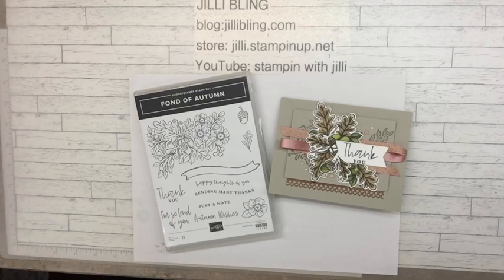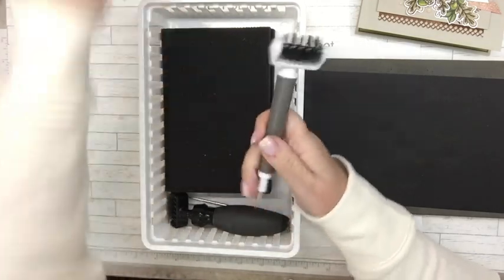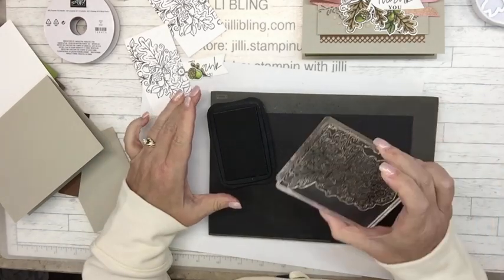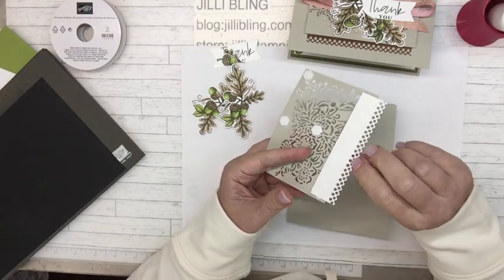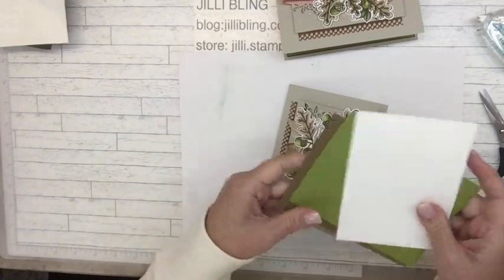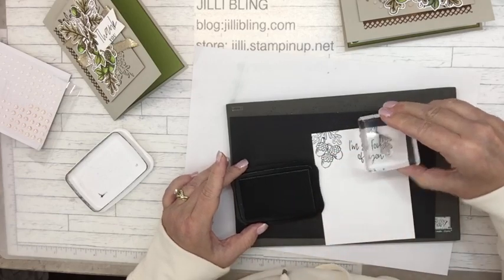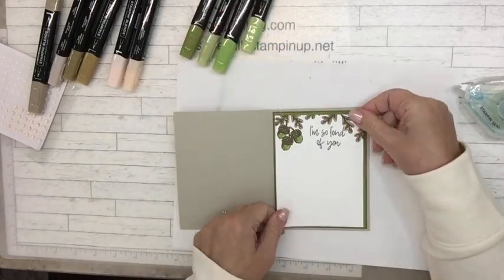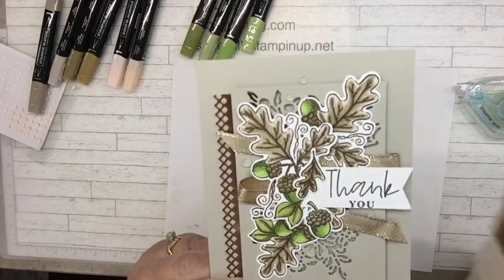Fond of Autumn - Metallic Touches with Acorns GHI (2 of 5)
Copied from thecraftyoinkpen.co.uk

Here is the blog post including photos and details of all 5 designs: